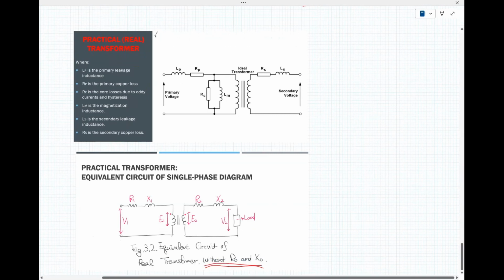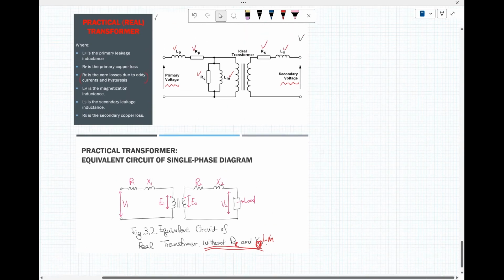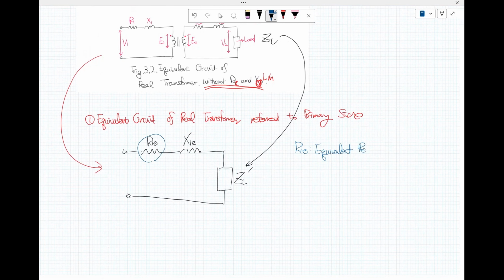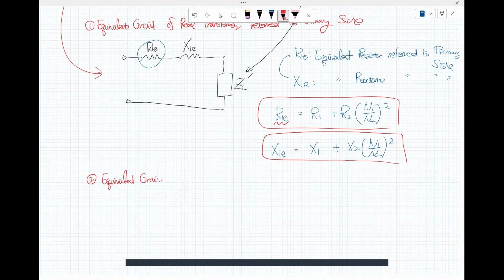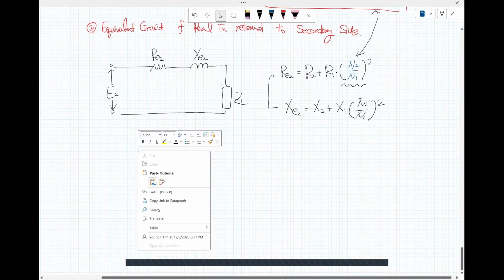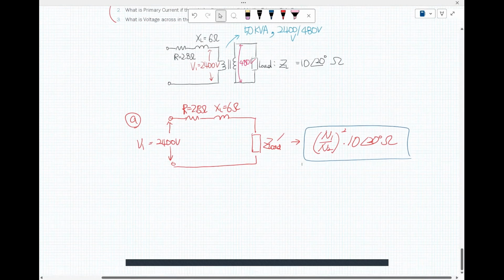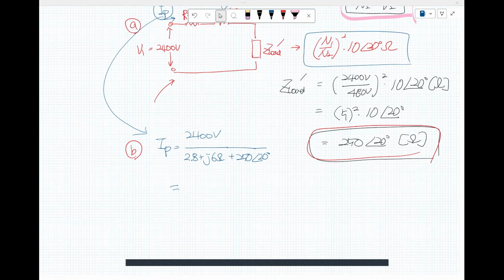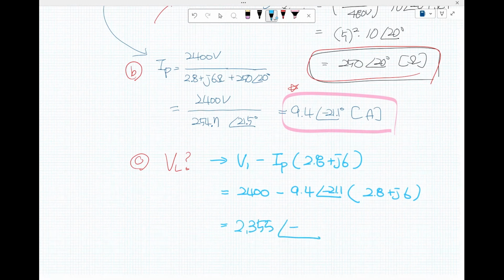F23_ECET270_Ch.04 3Phase Tx_03: Real Transformer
F23_ECET270_Ch.04 3Phase Tx_Section03: Real Transformer